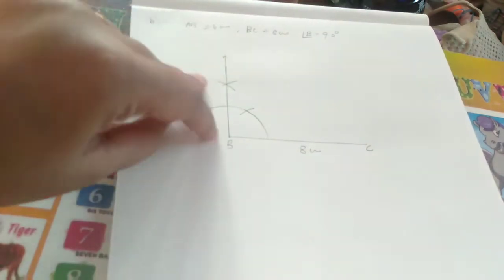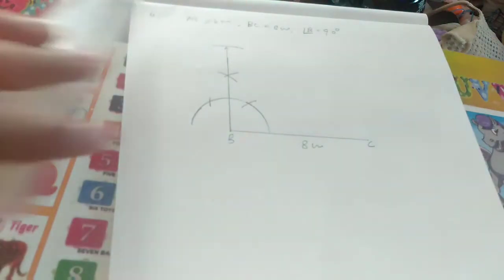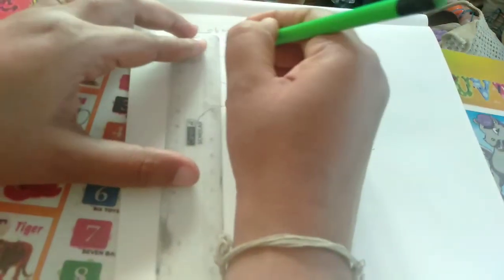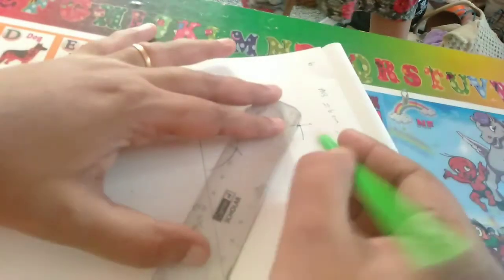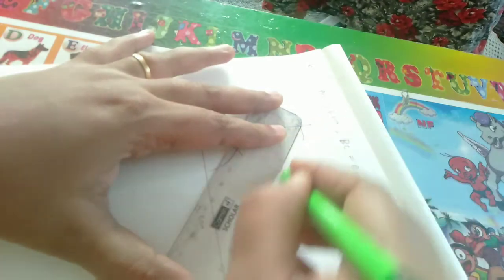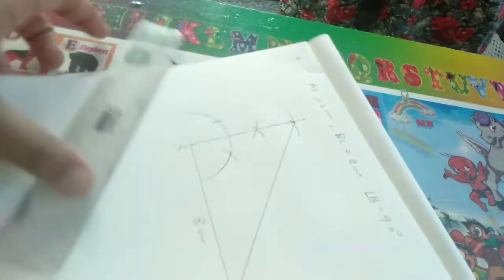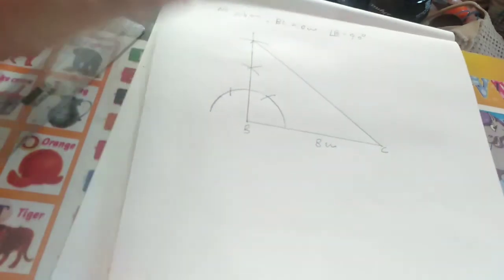class 10/ CONSTRUCTION / Exercise 6.2/ chapter 6 / Tangents / NCERT / CBSE / English / NITHYAVATHI